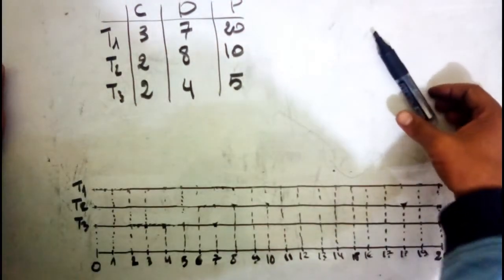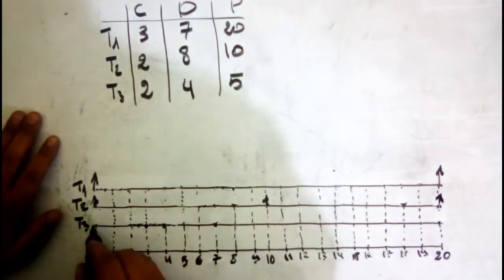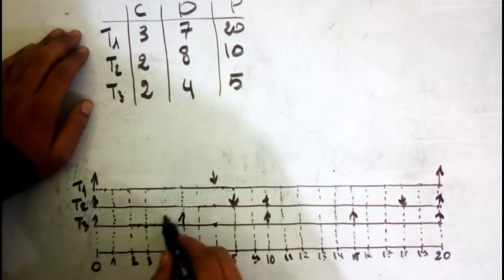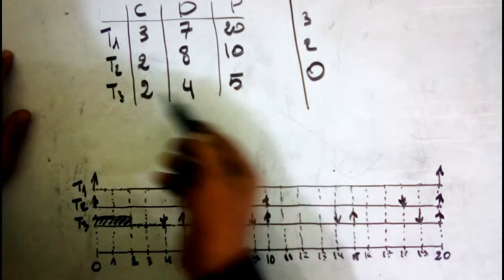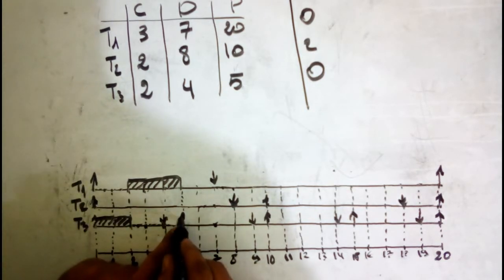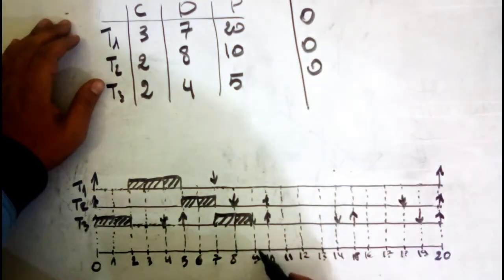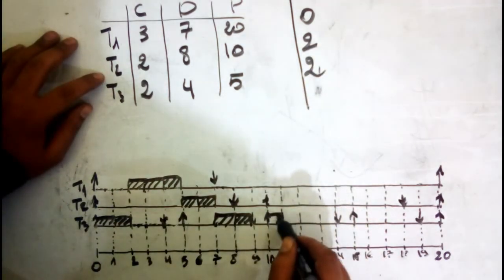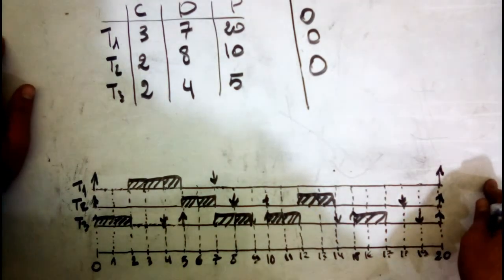Earliest Deadline First Scheduling Algorithm - example #1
hello, in this video i will show you how to schedule deadline tasks processes